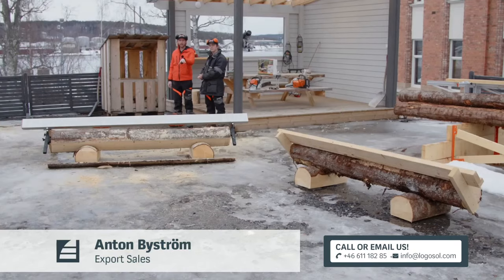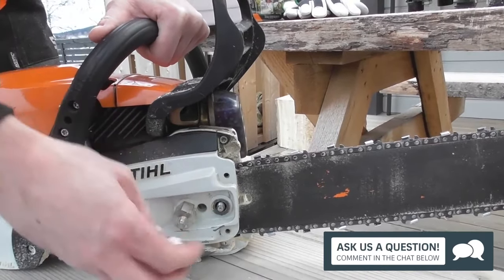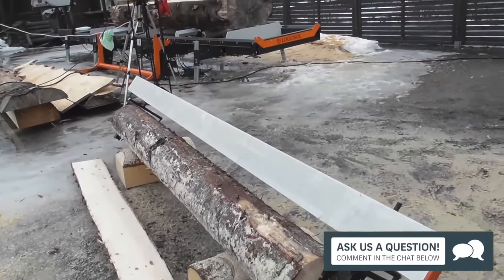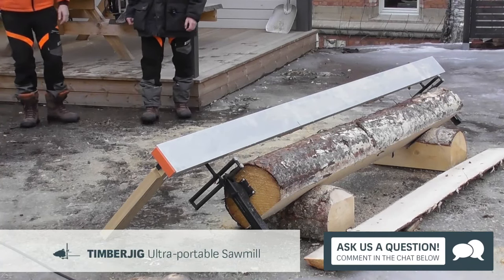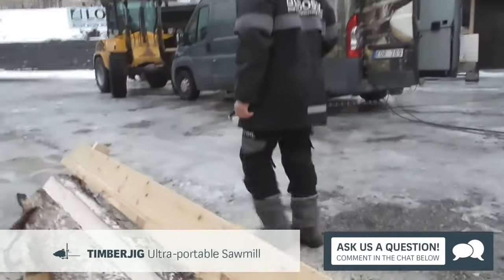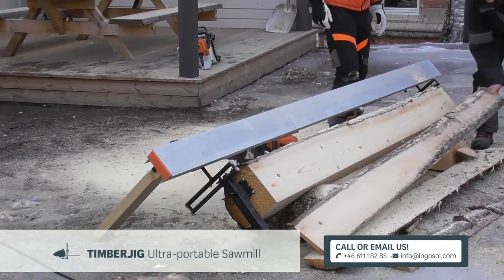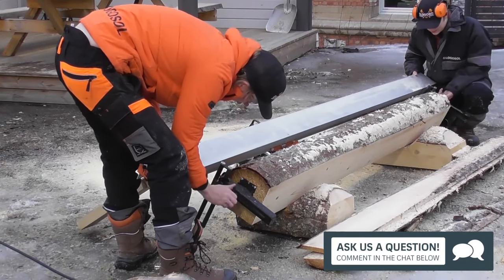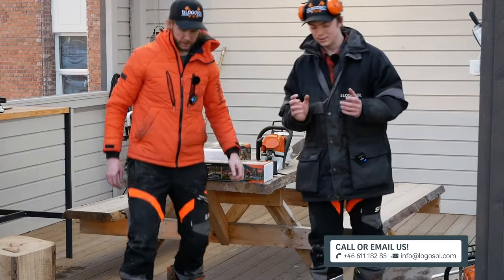TIMBERJIG – Step by step, from unboxing to finished board | LOGOSOL LIVE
Take the opportunity to ask questions about our sawmills to our knowledgeable sales team directly in the chat and get user tips and advice!